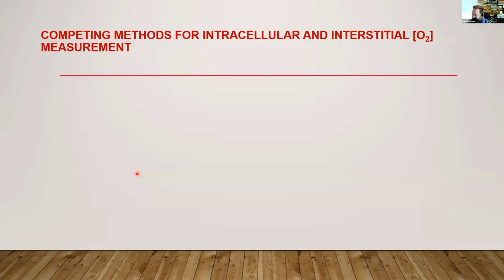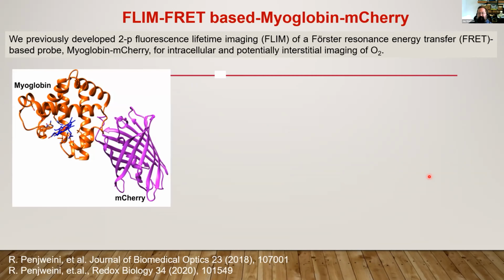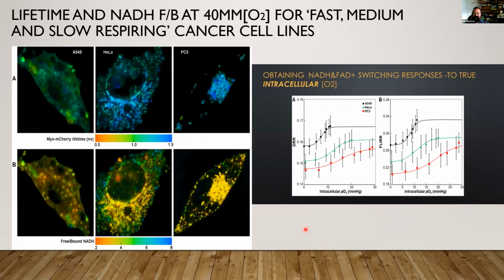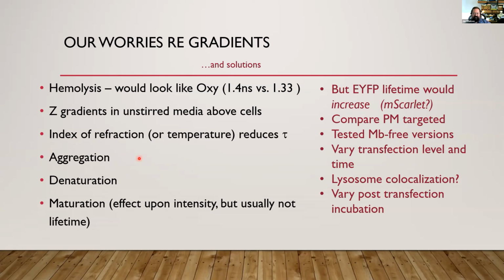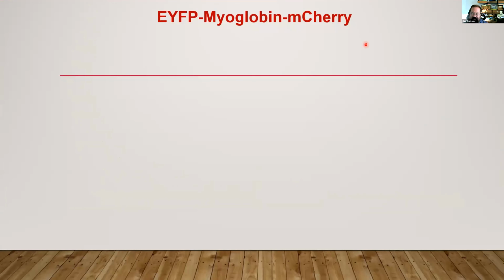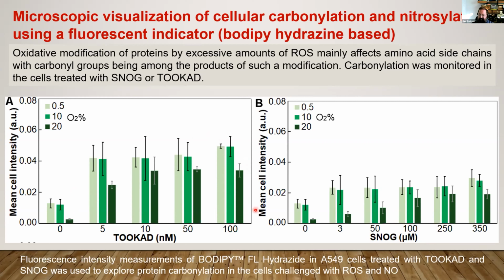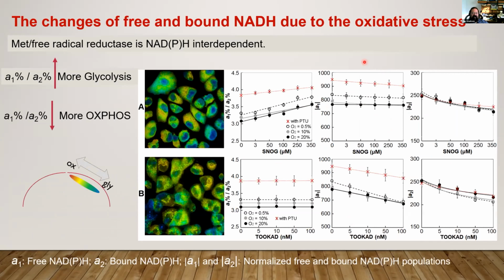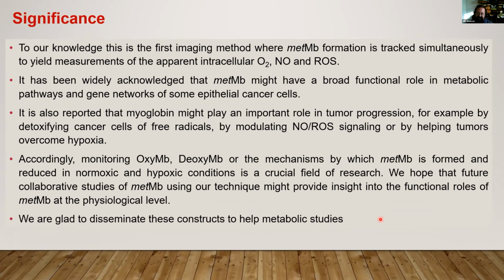Application talk #3 Jay Knutson FLIM and new oxygen sensor for in vivo imaging